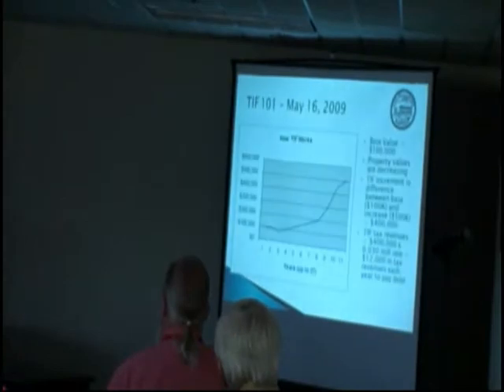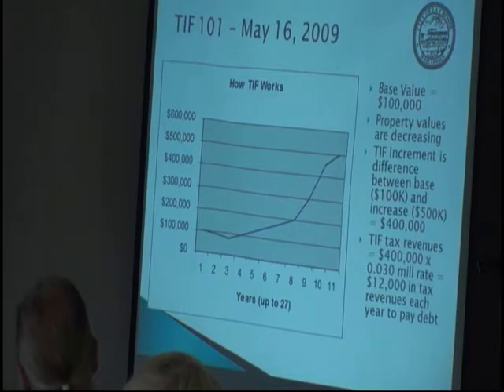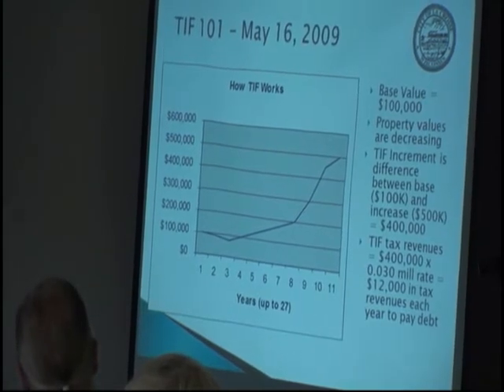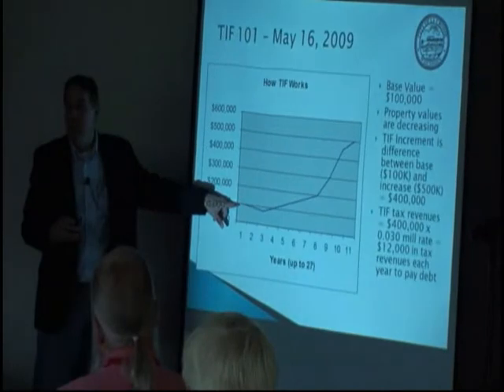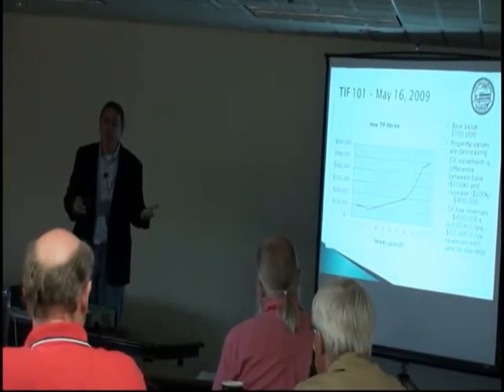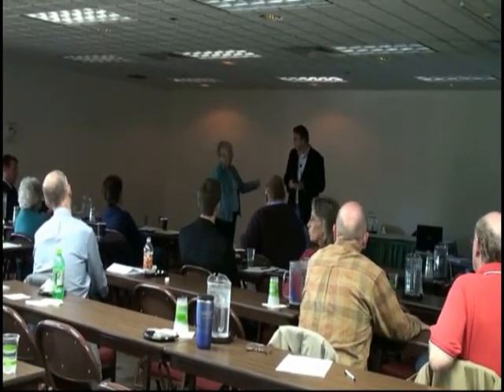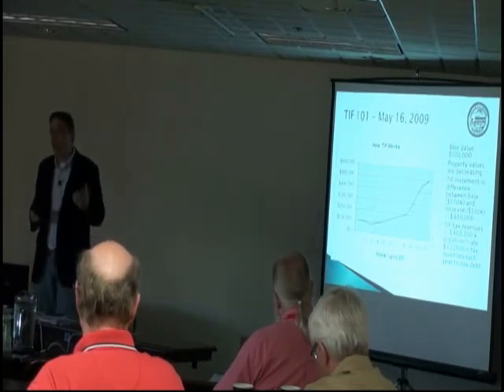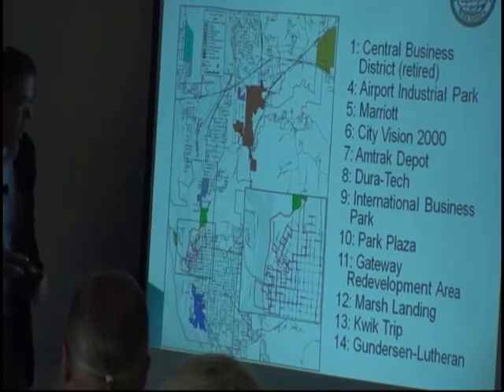Council Seminar 101: TIFs 101 (Part 2)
Council Seminar 101: TIFs 101 (Part 2). Presented by Larry Kirch, City Planner.